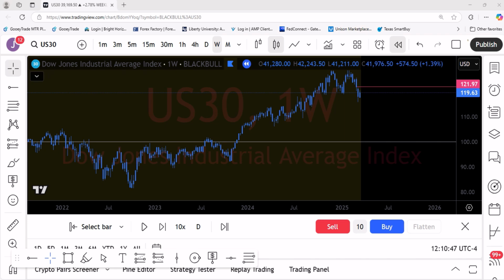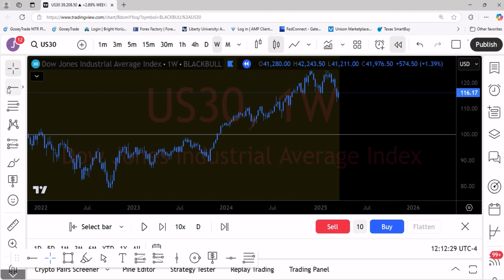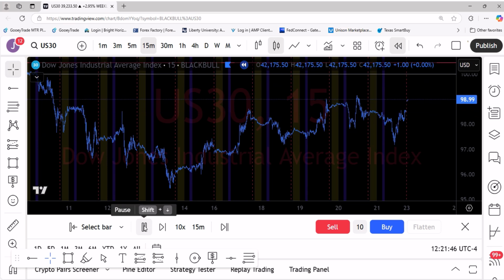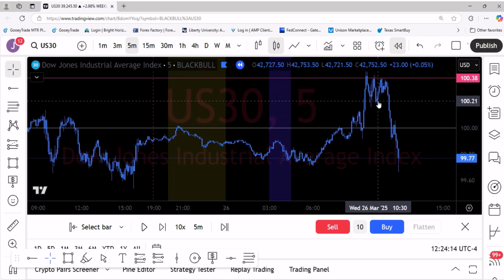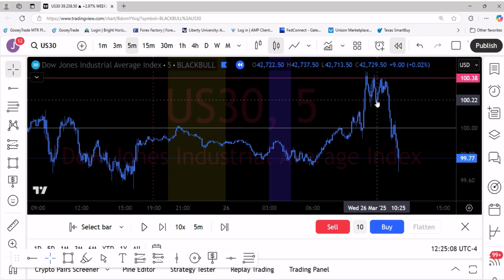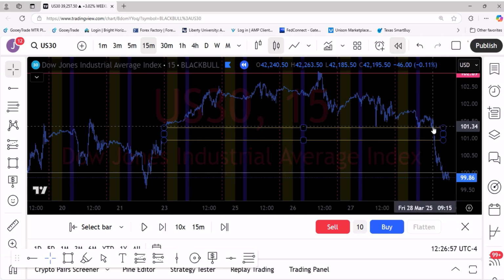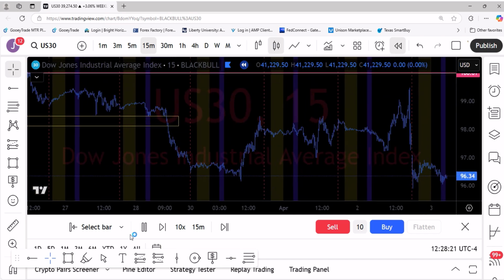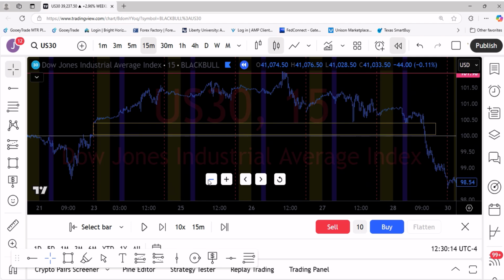US30 ~ICT CONCEPTS on the DOW?!?!- US30-DOW JONES using ICT CONCEPTS!!!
In this video I take you through a trade i took on the DOW JONES-US30 using ICT CONCEPTS! Do they work? in this video I show you how!
It really is Beautiful Virgina!!! Whewww